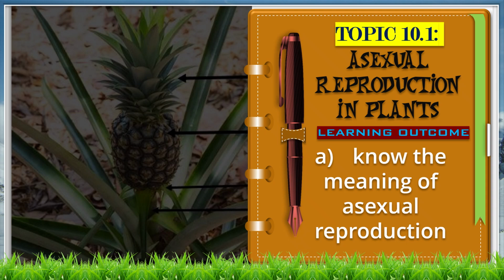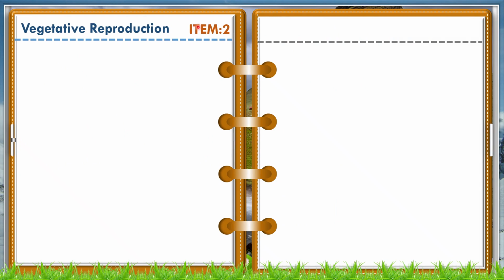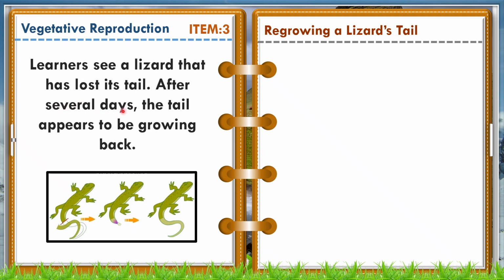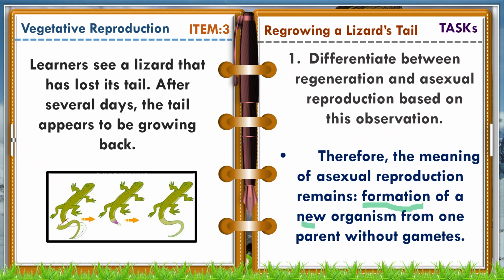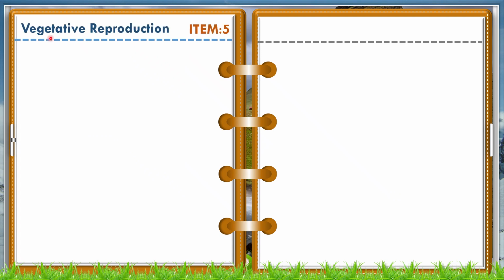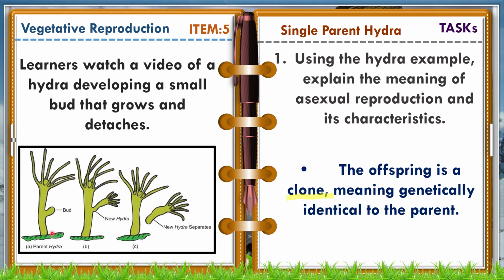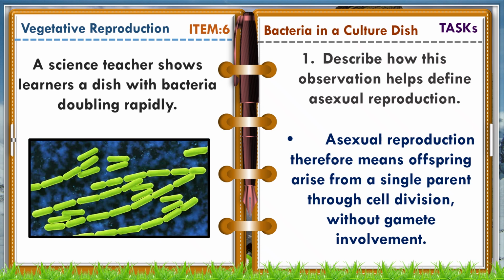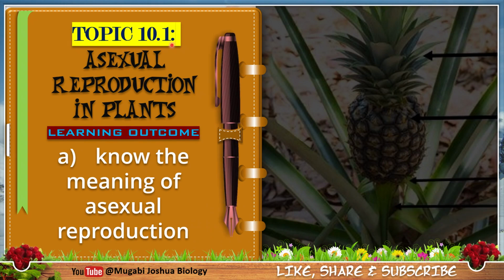Asexual Reproduction Plants-1-Meaning of Asexual Reproduction